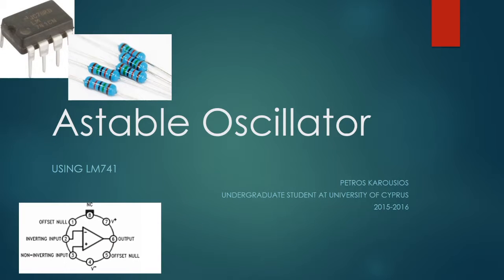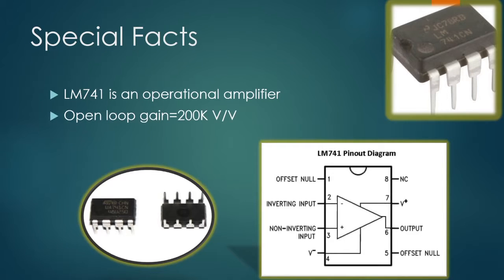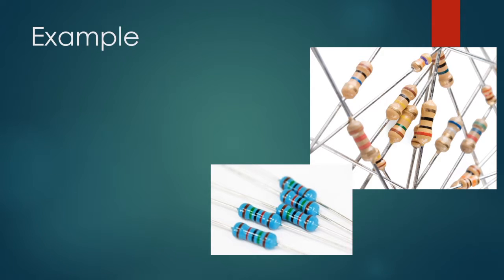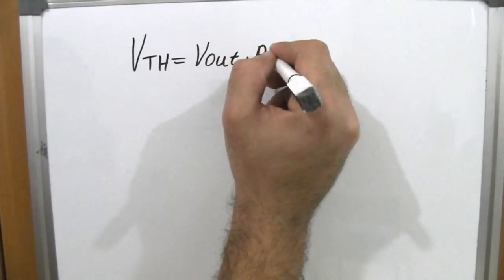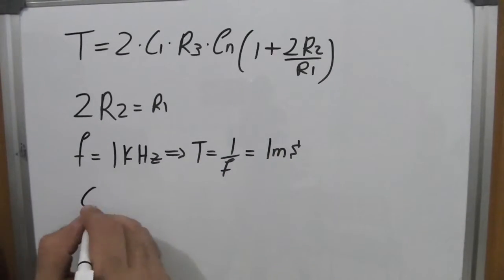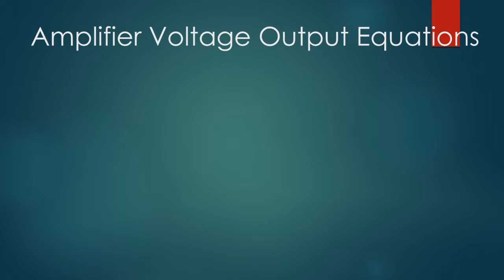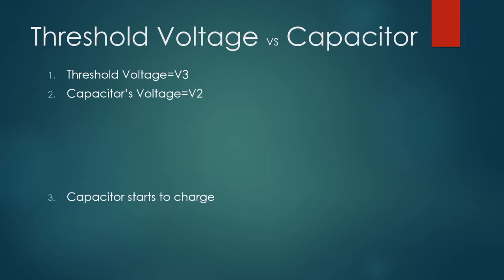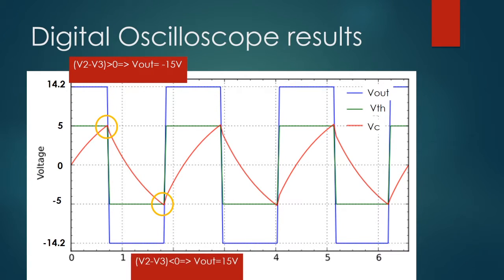Astable Oscillator with LM741